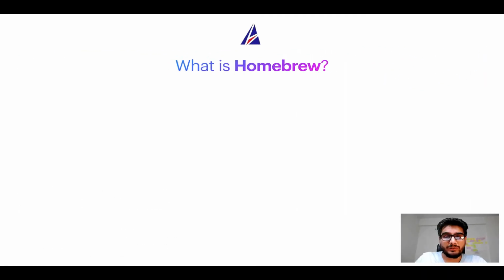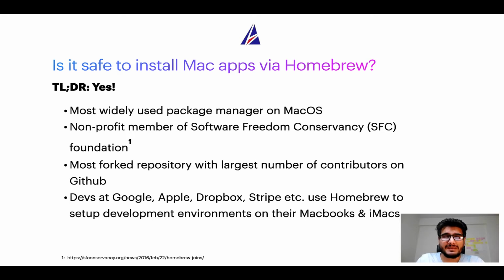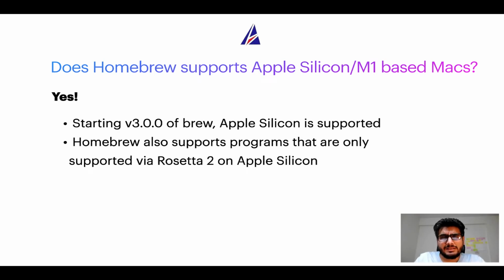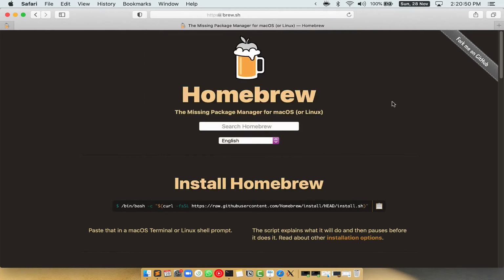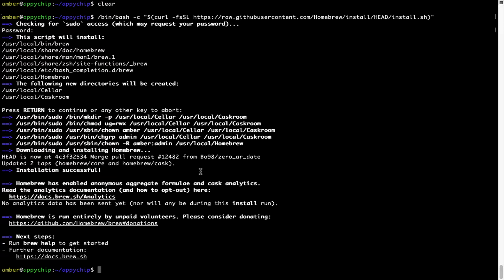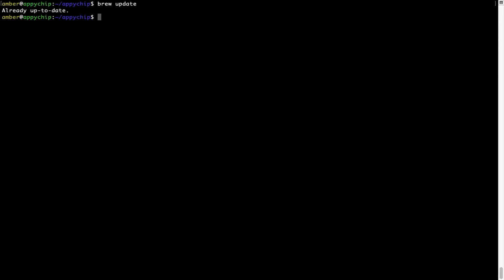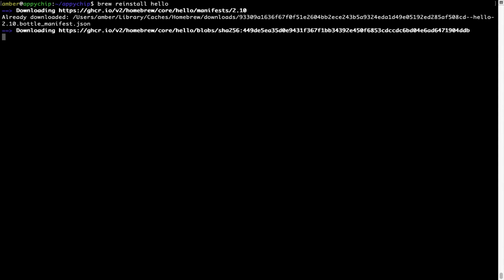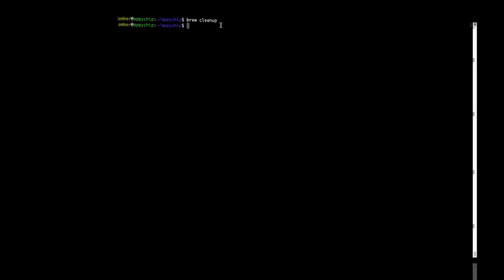Download & install csfml on Mac OS (Big Sur, Monterey, Catalina, Mojave) via Homebrew / brew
In this tutorial video, we will show you how to download, install, reinstall and repair 'csfml' using 'brew' package manager ( or simply Homebrew ). Brew works on all supported versions of Mac OS X.

Description of csfml program/app: SMFL bindings for C